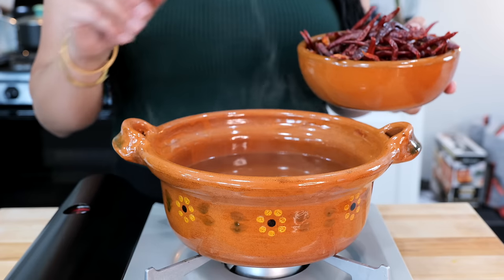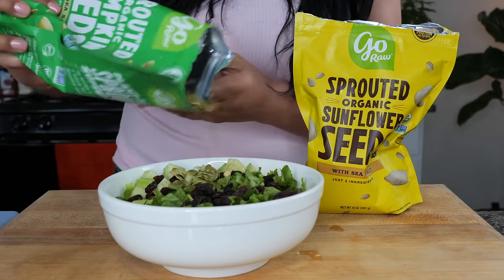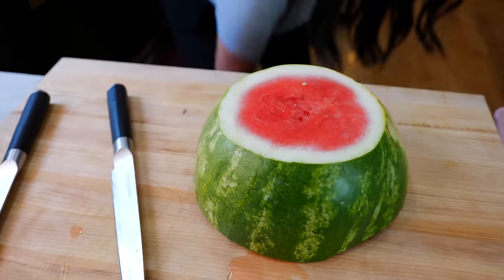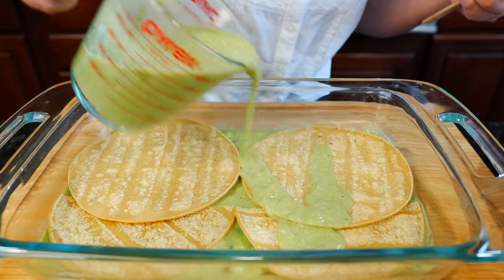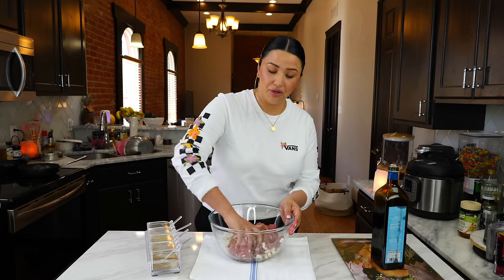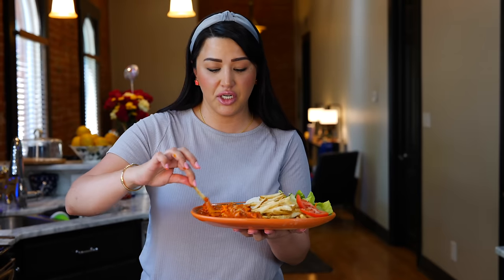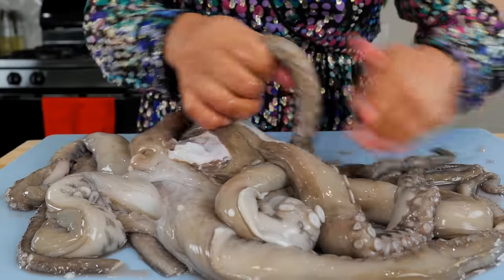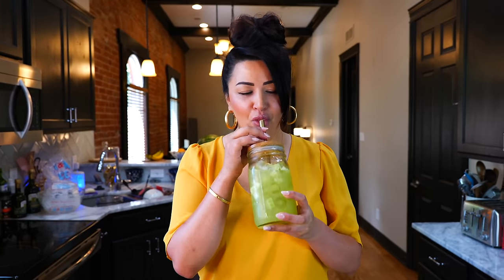MEXICAN FOOD RECIPES DINNER COMPILATIONS |Satisfying TASTY Recipe | Over 2 hours of cooking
Thank you for your support ❤️ For more delicious recipes, visit our Mexican food recipes compilations Links below will take you to each recipe, you can find ingredient details for your selected recipe ⬇️ I encourage you to get your cup of water while we prepare this delicious recipe. Thank you for allowing us to cook and entertain you today. Lots of love, Steph, and Cloud 💛

❤️If you are looking for a recipe. Search on YouTube  “Views on the road _______“ and finish with the recipe you are looking for. If you don’t see it, make a request in the comment section and we will gladly upload the recipe for you.

🛍Top selling products we use🛍
Instant Pot Aura Pro Multi-Use Programmable Slow Cooker with Sous Vide, 8 quarts, Silver
Vitamix
Acrylic Spice Containers

Our wishlist: We receive your gifts directly to our doorstep. Thank you for your kindness 💕
🛍🛒Many of the items used in the video are on our Amazon Store Front.
DigDeep Fundraiser! Help bring families clean running water 💖

🦅Las Doñas🦅 Cloud and I upload Seasonally on this channel